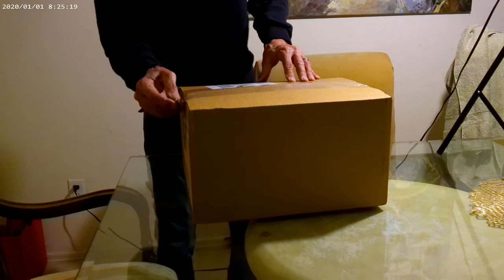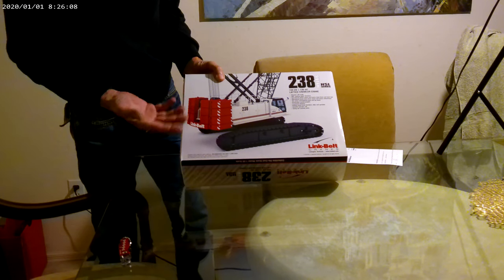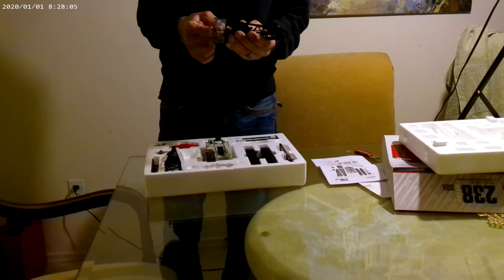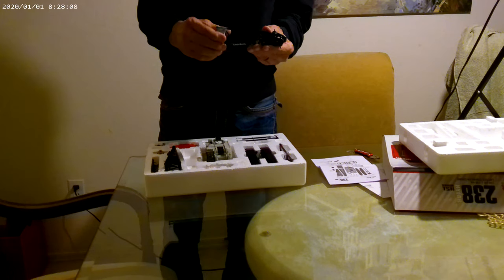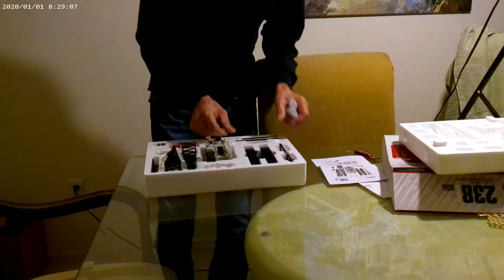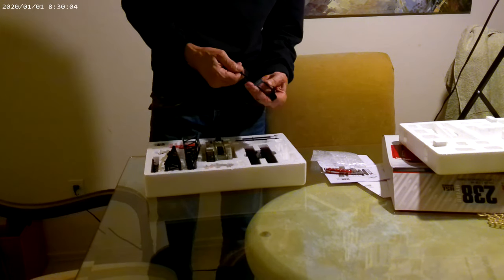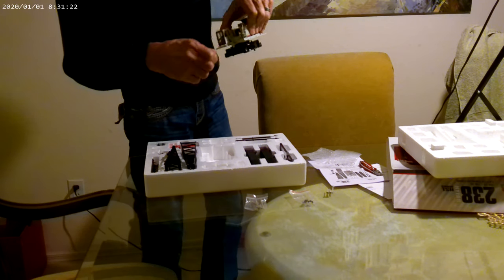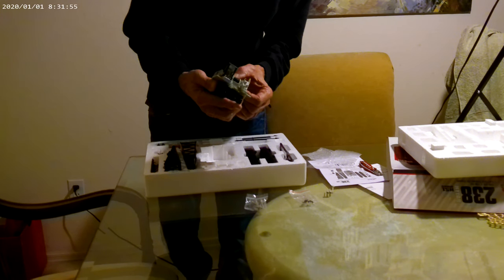Link Belt 238 Crawler Crane Unboxing (turn up the sound)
Hi everyone. I have a short unboxing today of the Link Belt 238 crawler crane. It's a small crane kit but thanks to Teddy Kestler,  who found the boom extensions, I ordered 4 long boom extensions for this model. I will do an assembly on this crane in two parts since the extensions have not come in yet, and part two will include installing  the boom extensions and reeving the hook block.